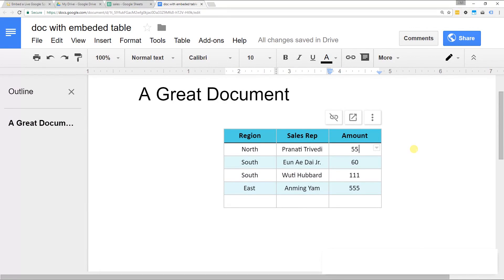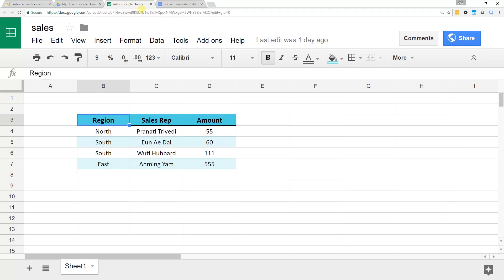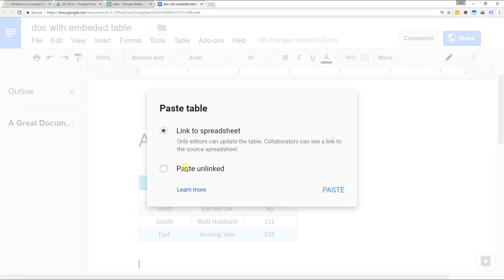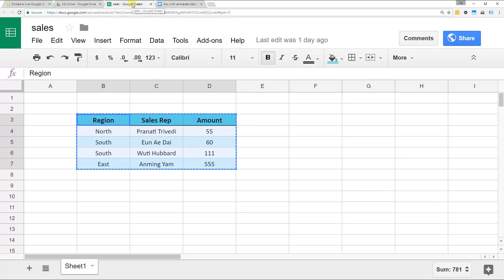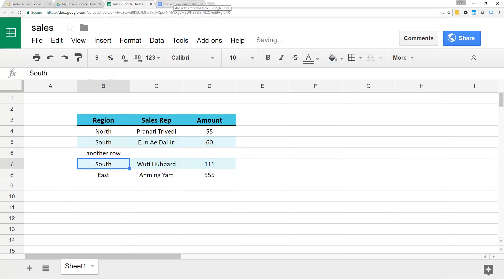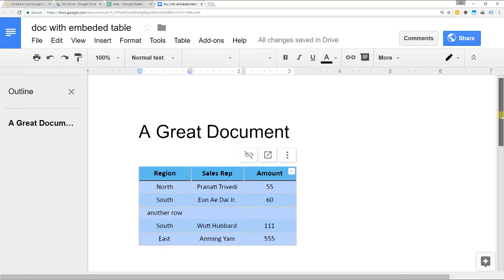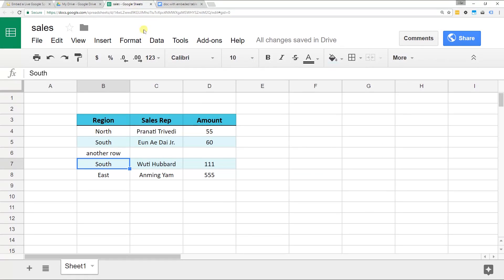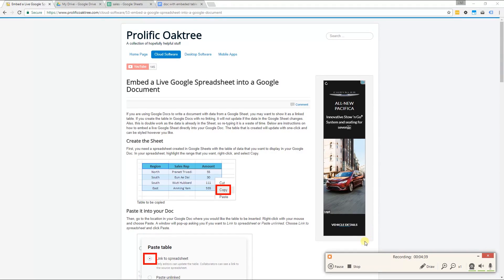Embed a Spreadsheet from Google Sheets into Google Docs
Learn how to add a live linked spreadsheet table to your Google Doc from Google Sheets. It will change if you update your spreadsheet. Includes tips on how to format and add rows or columns.

🕒 Timestamps
0:00 Intro explanation
0:33 Start in Sheets
0:55 Paste into Docs
1:43 Nuances
2:24 Add a row
3:29 Format in Docs